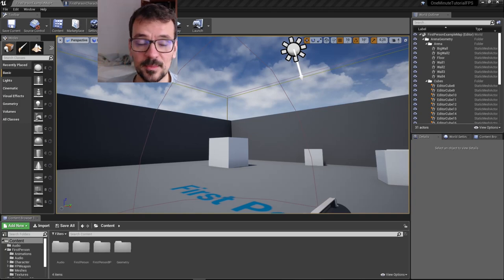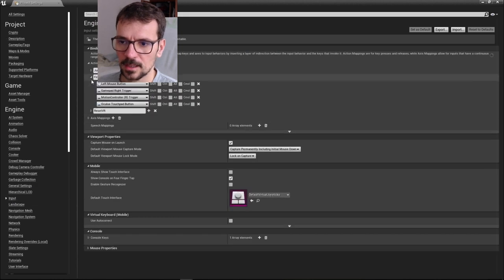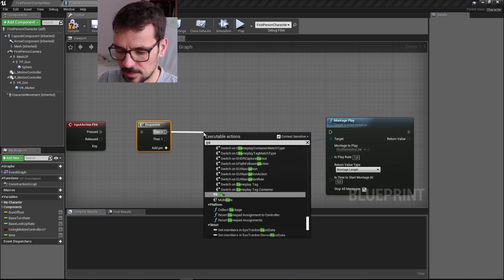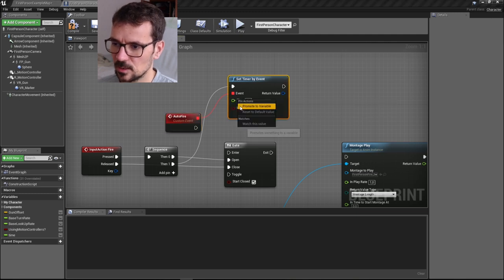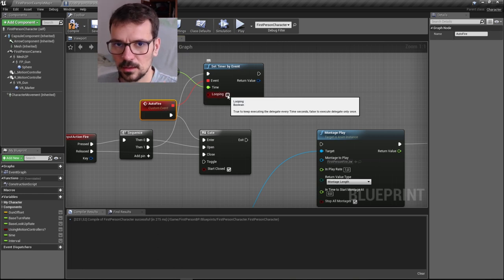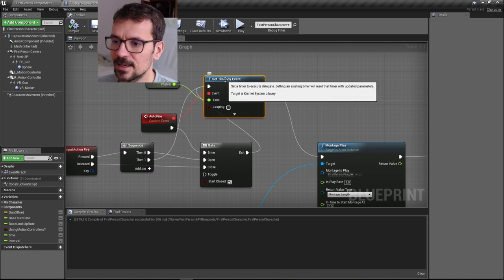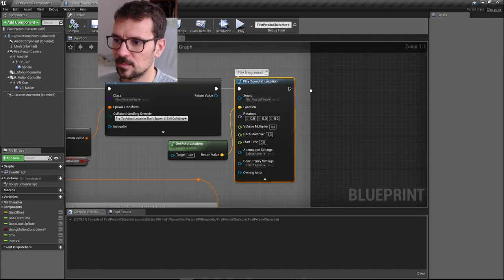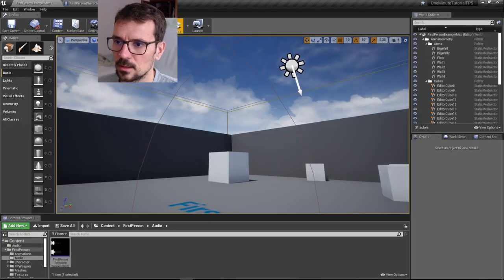Unreal Engine 4 Minutes Beginner TUTORIAL - Auto Fire with Timer by Event, Gunshot Concurency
In this 4 minutes Tutorial I show how to setup Auto Fire with Timer By Event. I also explain Audio Concurency.